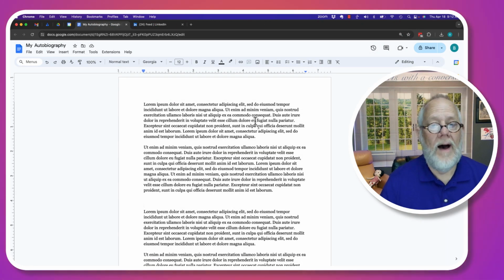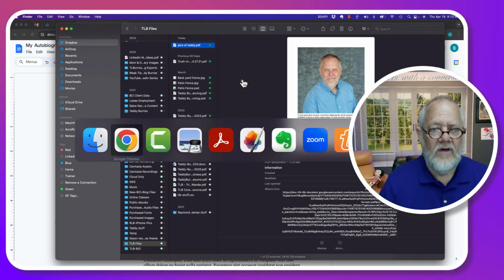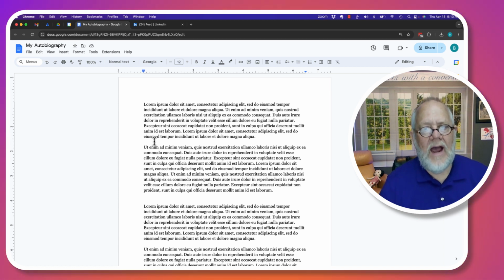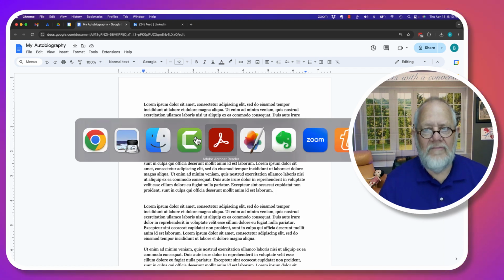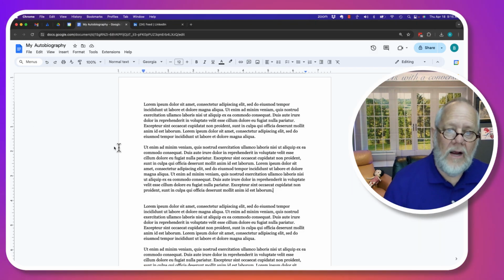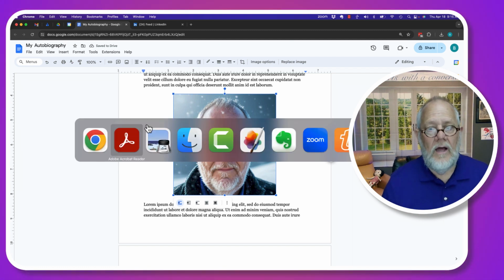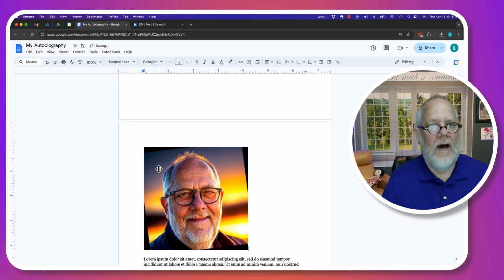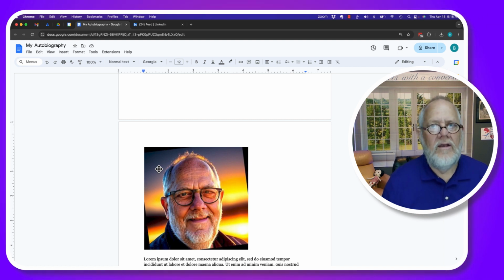How do I insert PDF images into a Google Document?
I experimented with this issue and found the best solution for me was to use Adobe Acrobat Reader which allows exporting images in the PDF as a JPG.